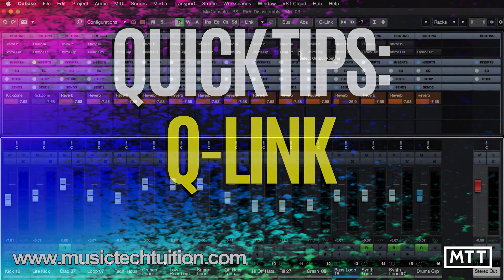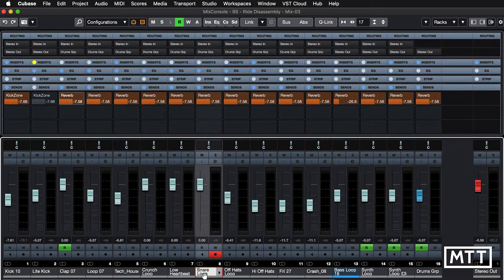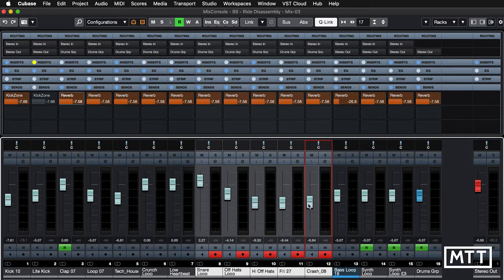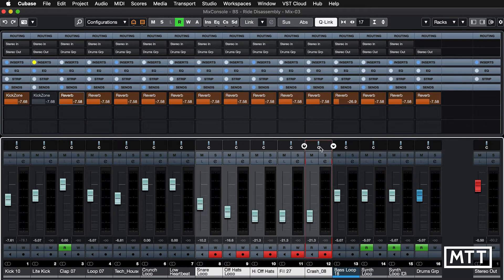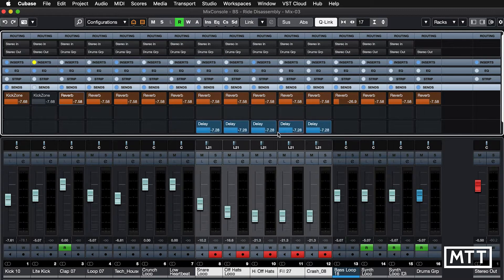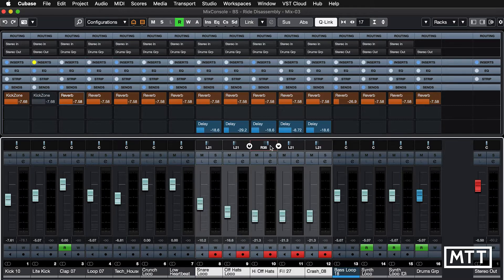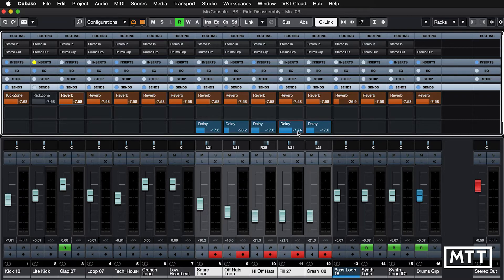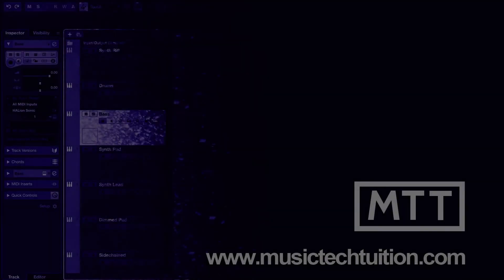Quick Tips: Q-link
In this video, I look at using Q-Link, possibly the greatest small addition to the mixer that has happened in Cubase's entire lifespan!